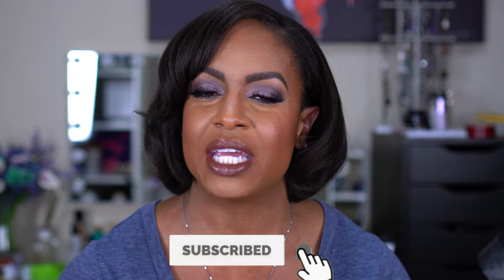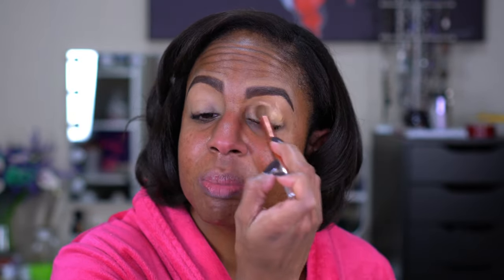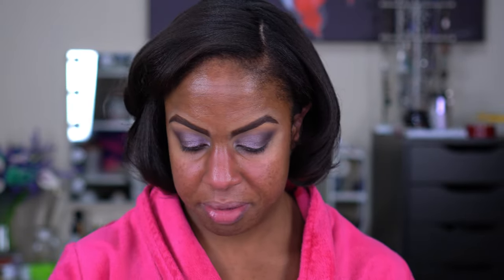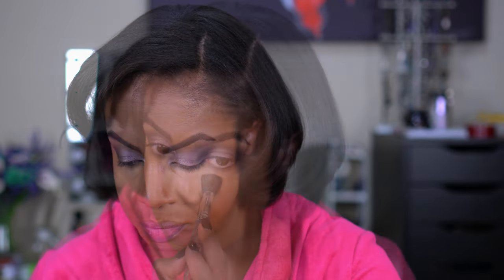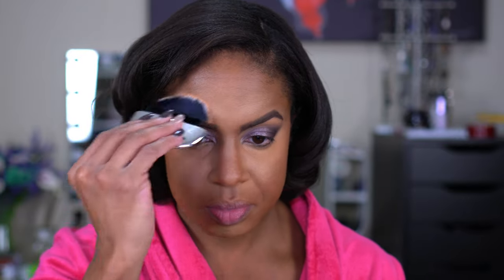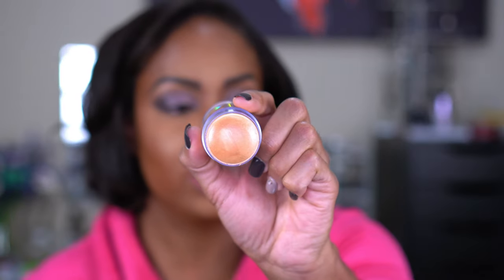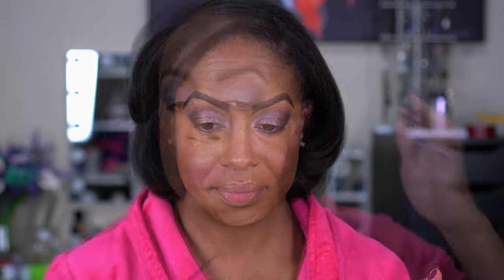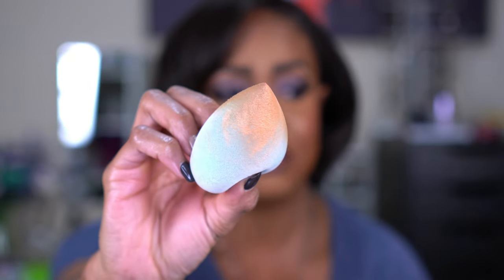Full Face Discount Makeup - Marshalls & TJ Maxx Get Ready with Me!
I have shown you so many hauls, now it is time to get ready with a full face of discount makeup! This get ready with me features all of the makeup I bought a different Marshalls and TJ Maxx stores. So many of these products were good, but others...YOU HAVE TO WATCH TO FIND OUT!

Products Used:

Marc Jacobs Undercover Perfecting Coconut Face Primer
UOMA Beauty Brow Fro Brow Gel - Shade 5
Elf Opposites Attract Eyeshadow Palette
Milk Makeup Flex Concealer - Golden Honey
Bare Minerals BarePro Foundation - Cappucino 27
Velvet Sponge
Becca Soft Light Blurring Powder - Golden Hour
NARS Light Reflecting Setting Powder - Sunstone
Marc Jacobs Accomplice Powder - 54 Muse
UOMA Beauty Double Take Contour Stick - Honey Honey
Nars Soft Velvet Pressed Powder- Valley
Milk Makeup Holographic Highlighting Stick - Mars
Bare Minerals Bounce and Blur Blush - Mauve Sunrise
Marc Jacobs Liquid Eyeliner - Berry Deep
Morphe Malibu Lashes
Colourpop Lippie Pencil - BFF3
MAC Lipstick and Cigs
Bare Minerals Dew Mist Setting Spray